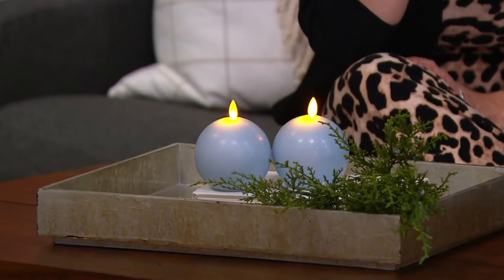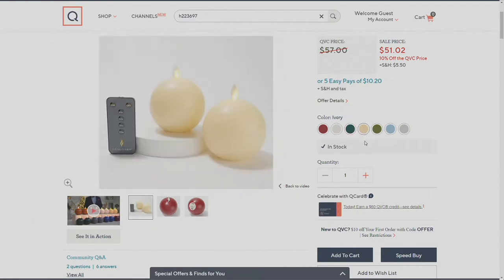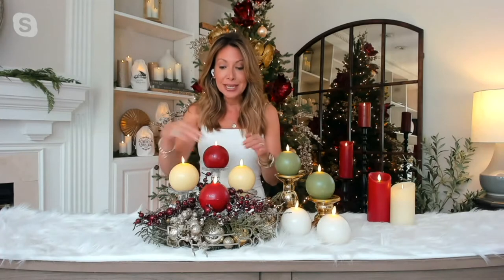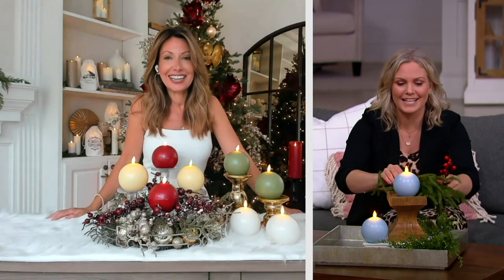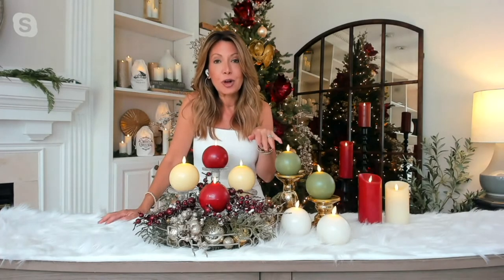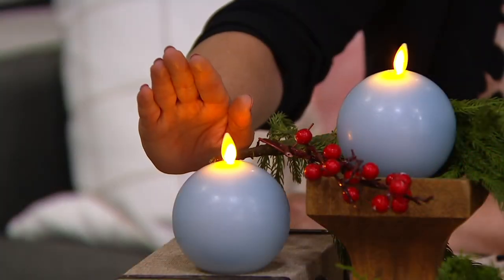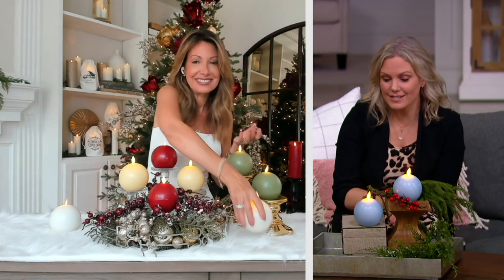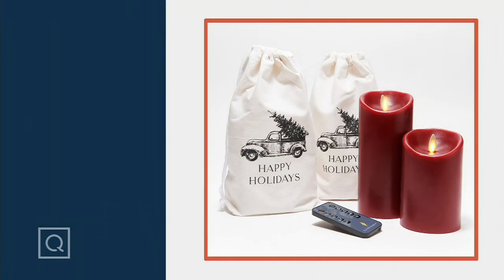Luminara Set of 2 Flameless 3" Wax Spheres with Remote on QVC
Luminara Set of 2 Flameless 3" Wax Spheres with Remote

Without finicky flames or messy melted wax to deal with, this set of two remote-controlled flameless candles makes it easy to give your home a glowing ambience. From Luminara.